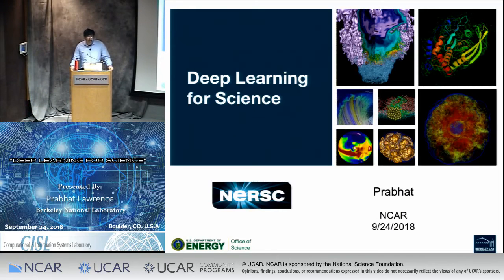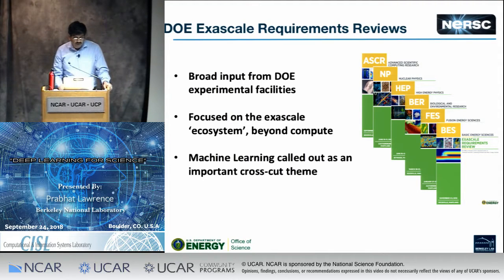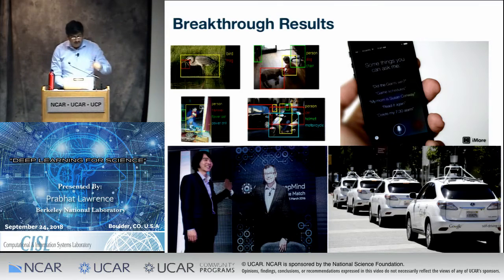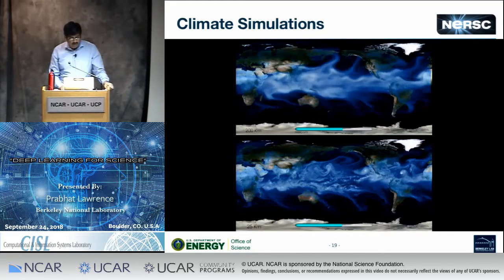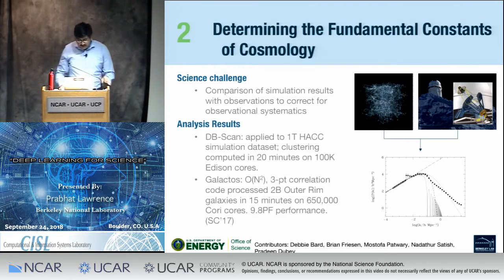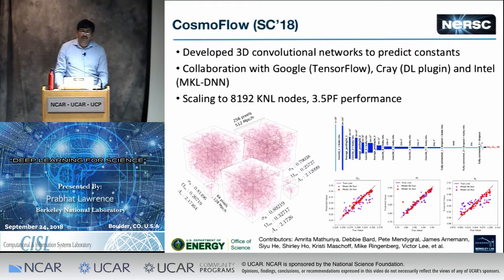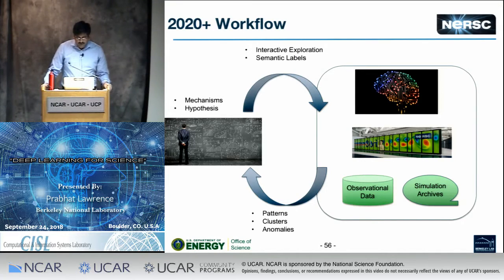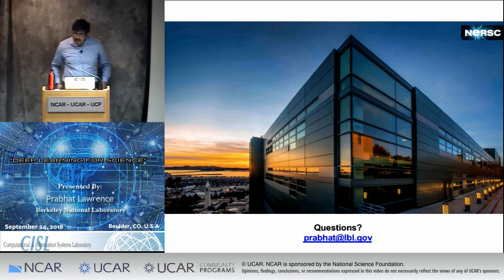CISL Seminar Series Prabhat Lawrence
Prabhat Lawrence, Lead of the Data and Analytics Services team at NERSC, gives a talk titled "Deep Learning for Science"